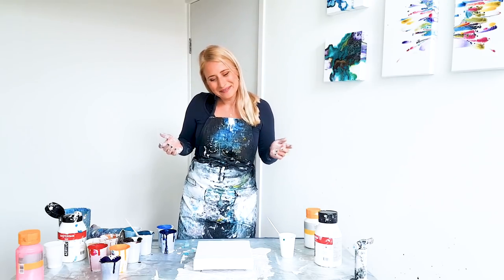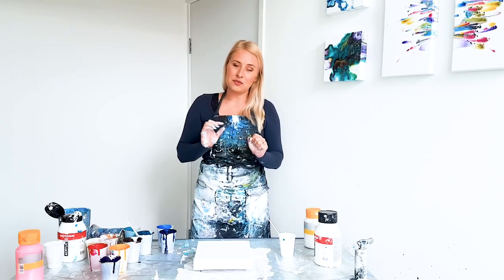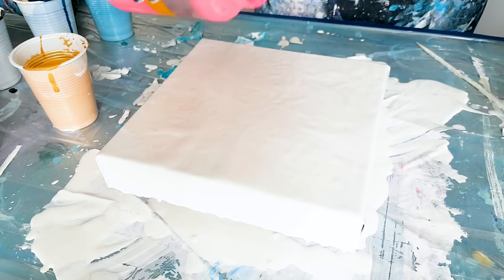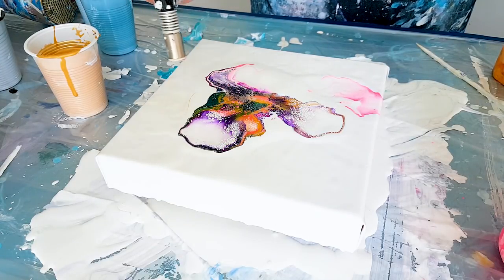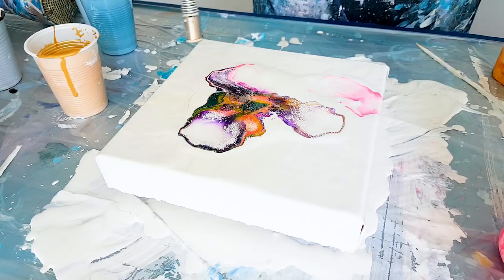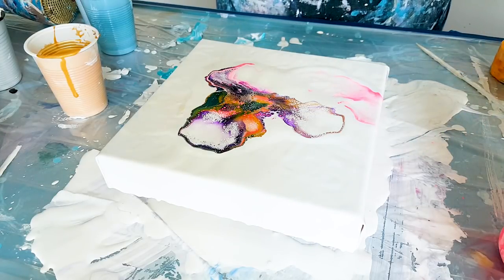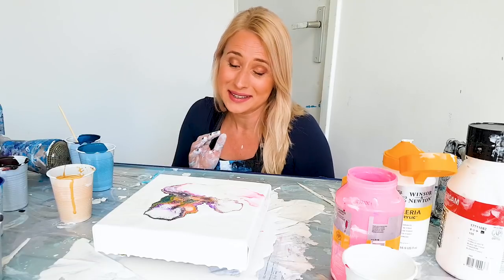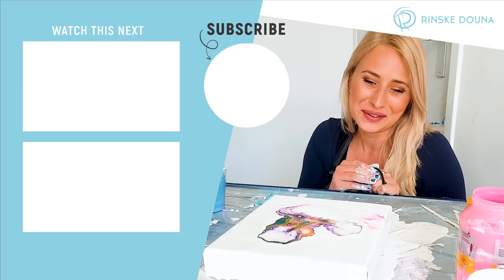White & Bright Series #1 Acrylic Pouring Minimal Fluid Painting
I am starting a White & Bright Series, with minimal small bright vibracht designs on canvas. These fluid paintings in the series will be matched together. So I am trying to do all different designs and coloring.

There will be more video’s/tutorials of acrylic pouring coming, if you like to follow me, you can subscribe to my channel and click the bell icon (so you will be notified whenever a new video is up). Also I’d very much appreciate any feedback.

Facebook Become a supporter of my channel and get Exclusive Perks❤️